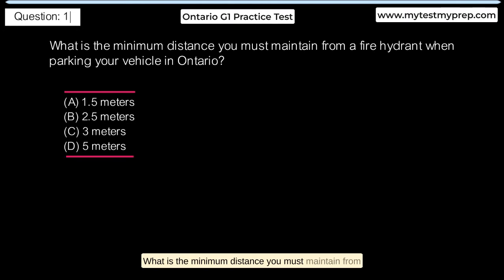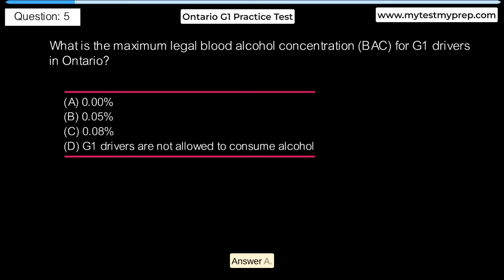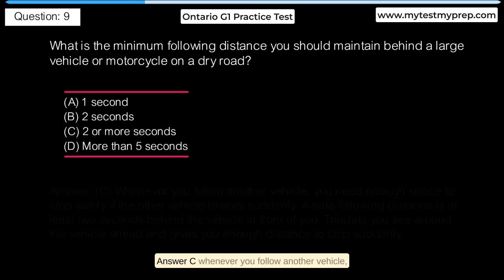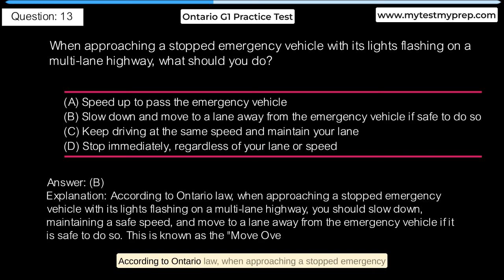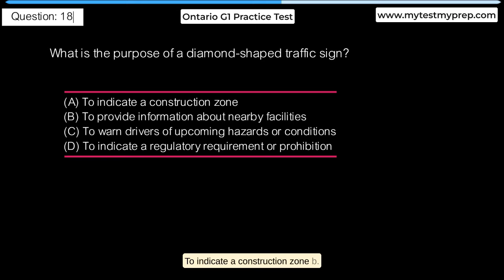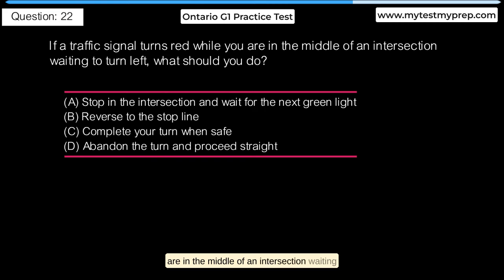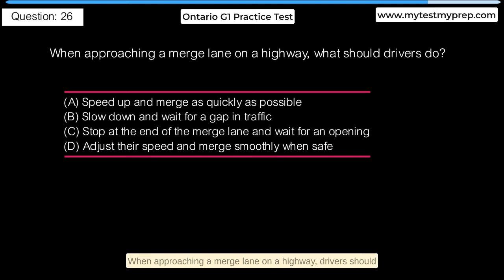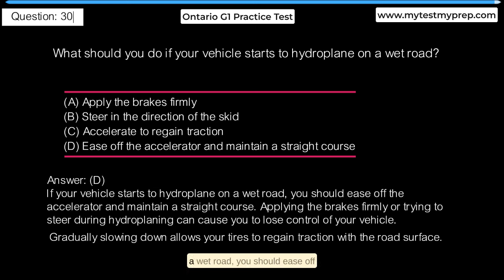Ontario G1 Practice Test 2023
MyTestMyPrep Ontario G1 Practice Test 2023
Prepare for your Ontario G1 written test with our comprehensive and up-to-date video tutorial! This Ontario G1 Practice Test 2023 is designed to help aspiring drivers learn the rules of the road, traffic signs, and safe driving practices to confidently pass their G1 exam on the first attempt.

Our video tutorial covers a wide range of topics related to driving in Ontario and features multiple-choice questions expertly crafted to challenge your knowledge and enhance your understanding of essential driving concepts. The questions closely resemble the actual G1 test format, providing an authentic representation of what you can expect during the examination.

Each question is followed by a clear and concise explanation, allowing you to grasp the rationale behind the correct answer and pinpoint areas where you may need further study. Our Ontario G1 Practice Test 2023 is regularly updated to ensure that you stay informed about any changes in legislation or driving regulations.

By watching this video tutorial and practicing with our Ontario G1 Practice Test 2023, you'll gain the knowledge and confidence needed to pass your G1 written test and move one step closer to obtaining your full G driver's license.